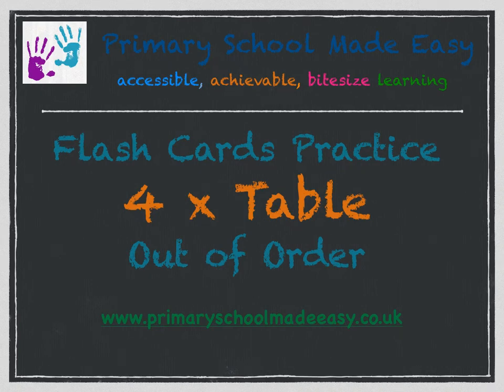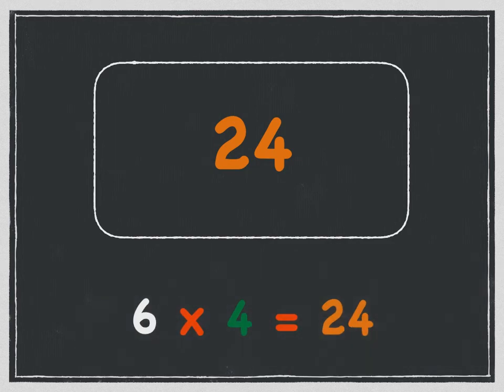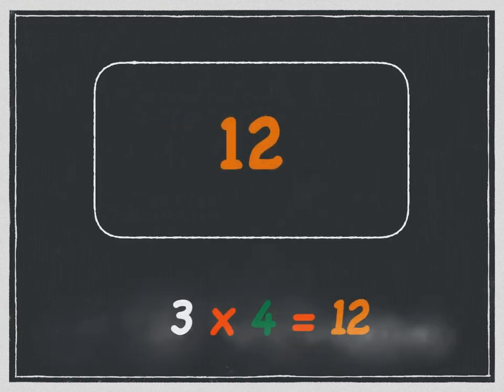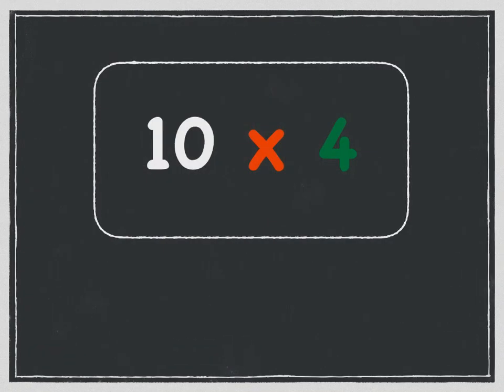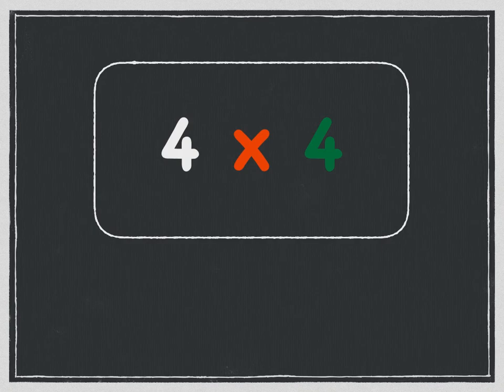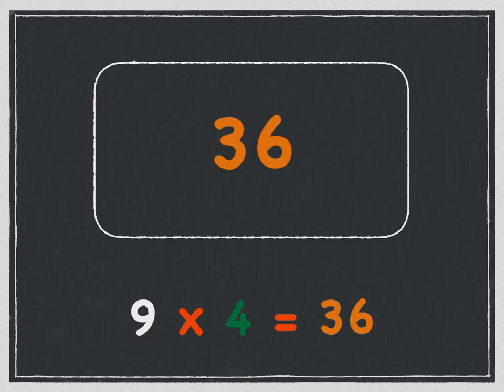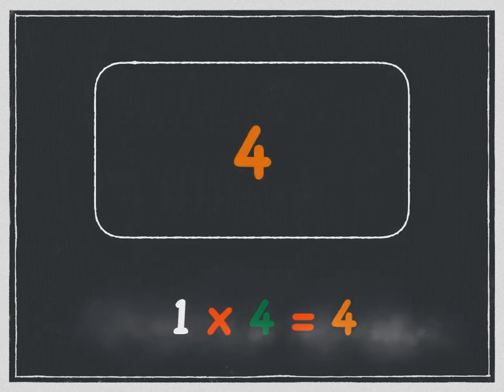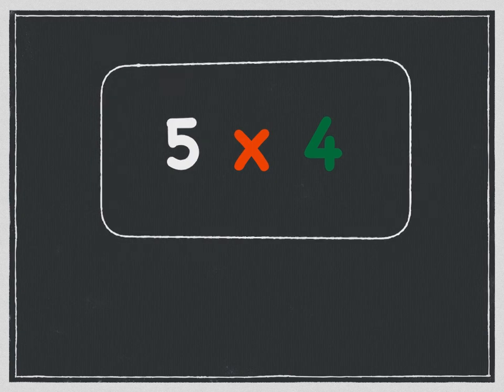4 Times Table Flashcards Out of Order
Use this video to practice the 4 x table out of order.